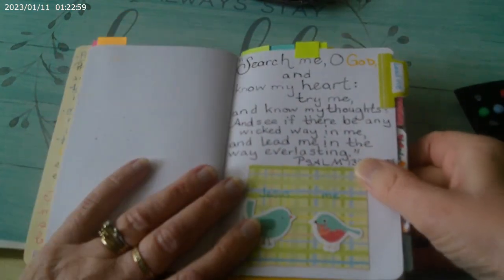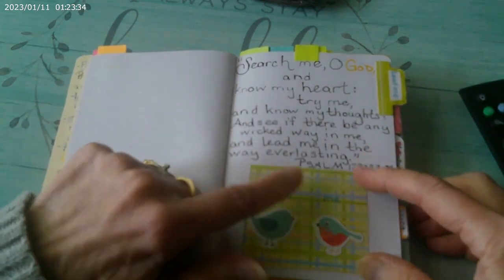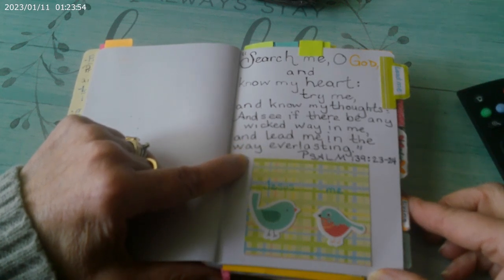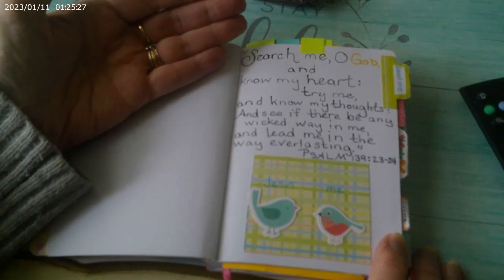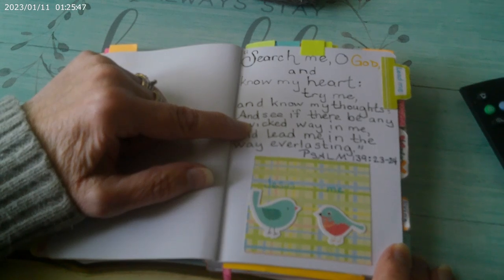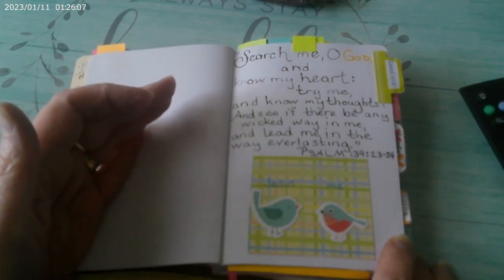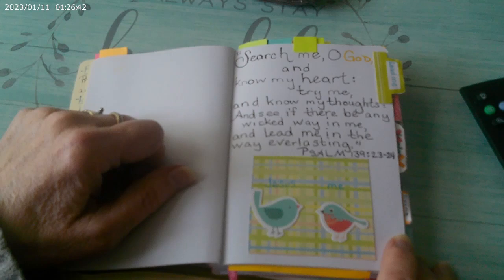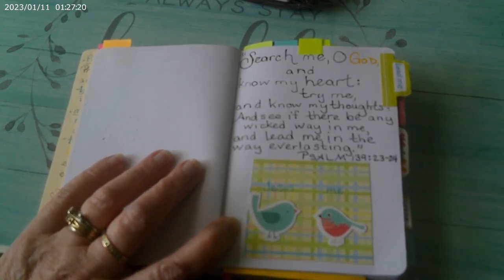Lead me LORD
Let's start a collection of verses that will help us to witness, and help others and us as well.